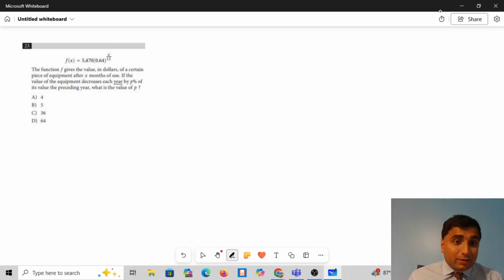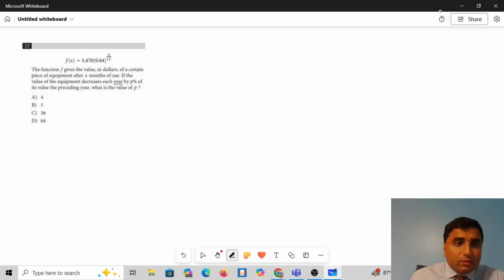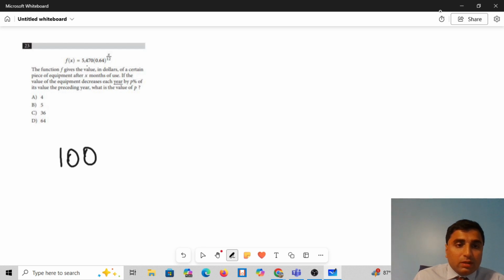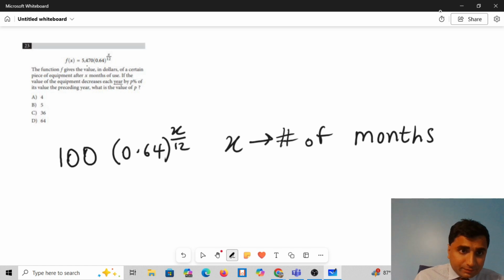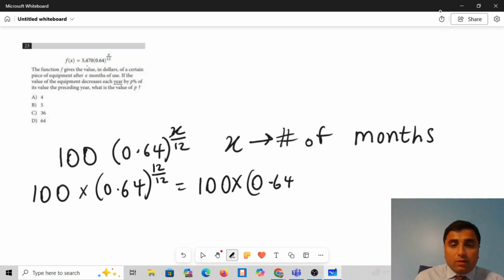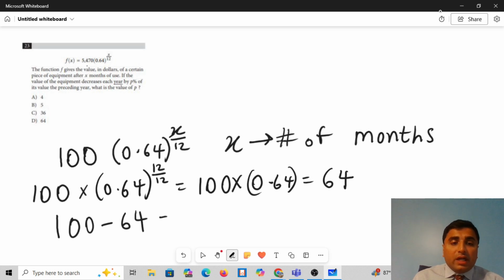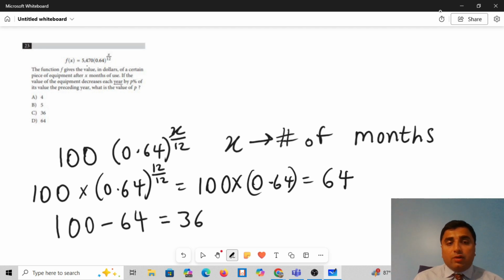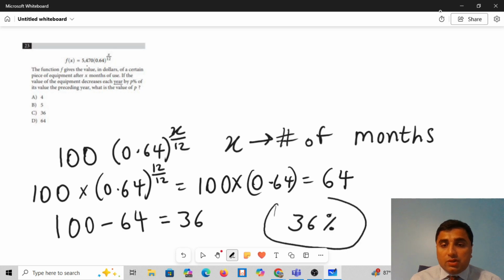SAT Math Question Series #2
This question asks us to find the percentage decrease in the original value of a piece of equipment.